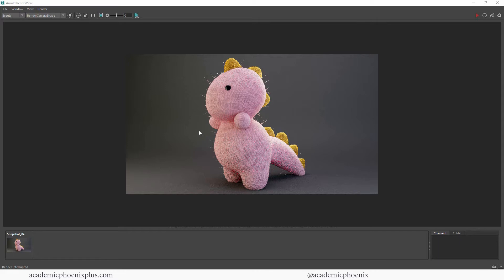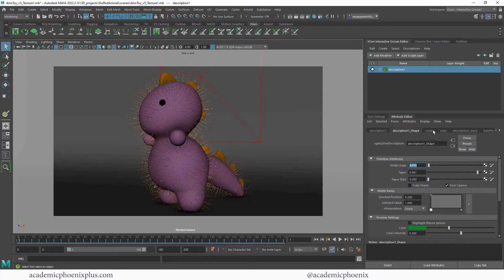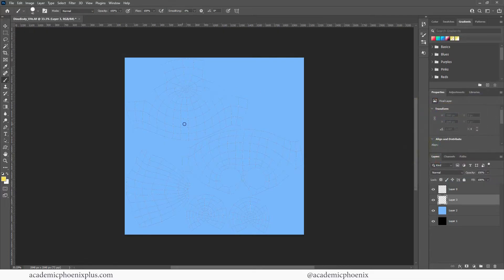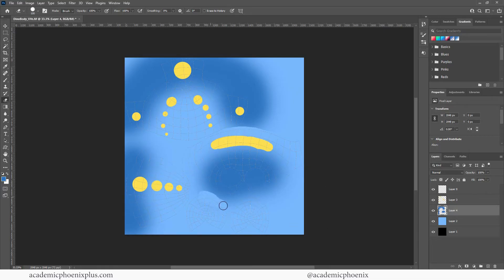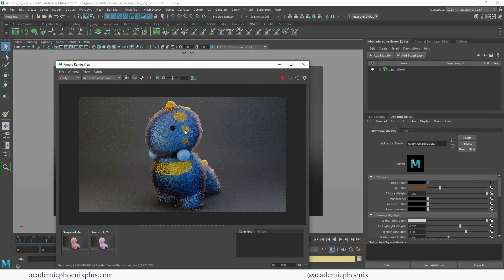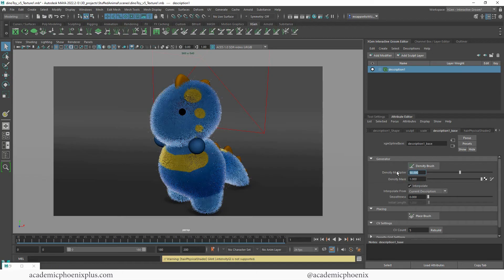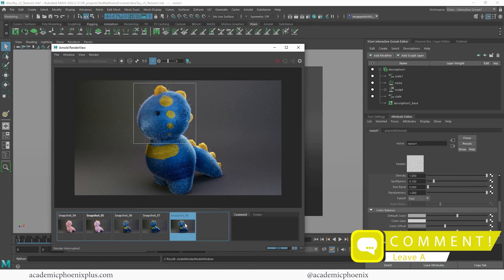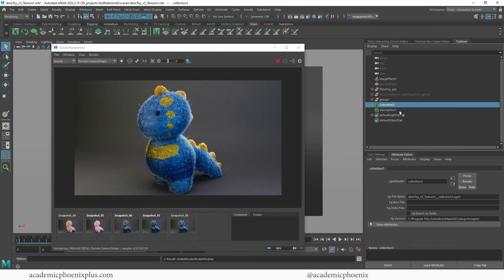Create Fur in xGen using Maya 2022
Hi Creators,
Someone asked to have the dinosaur look more fuzzy... so I did! In this video tutorial, we cover how to create fur using xGen in Maya 2022. We'll cover different descriptions, add textures to change the fur color, and more! Let's create a fuzzy little toy dinosaur!